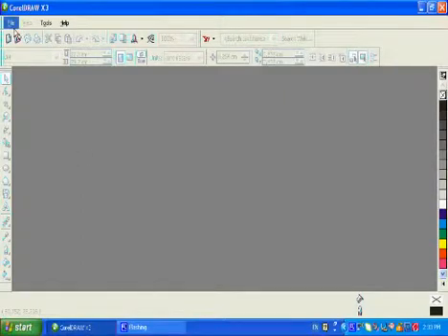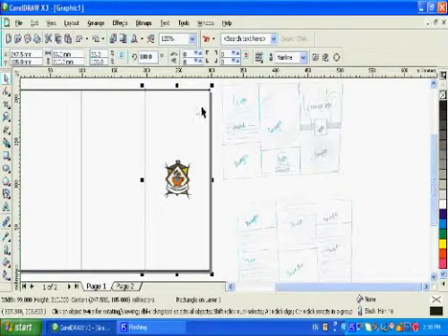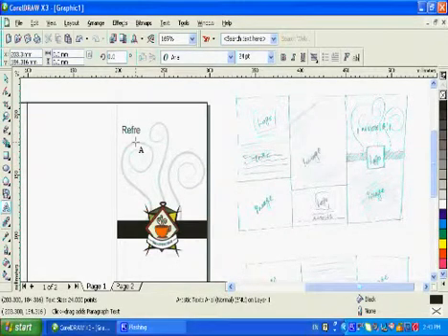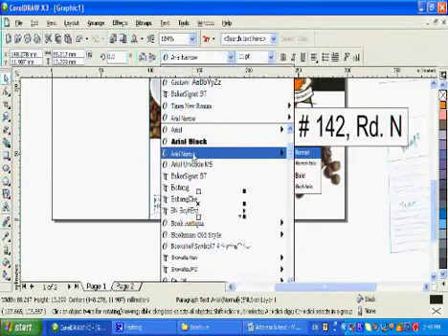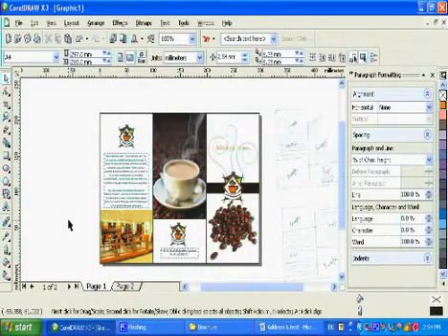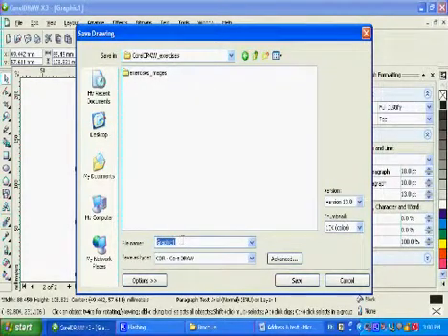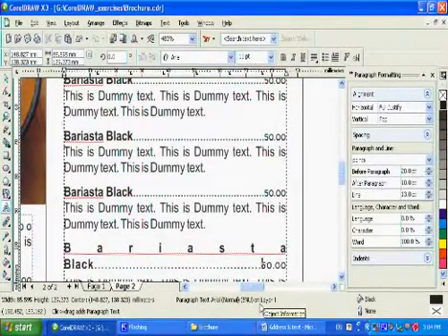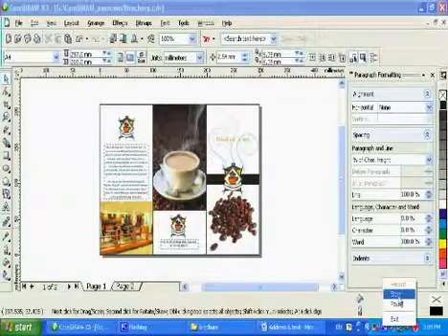How to prepare Brochure in coreldraw